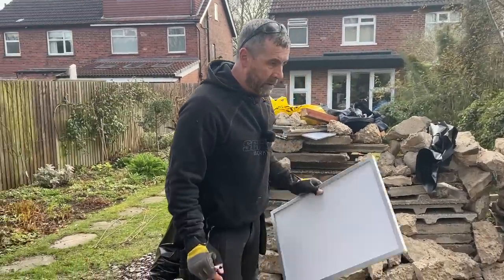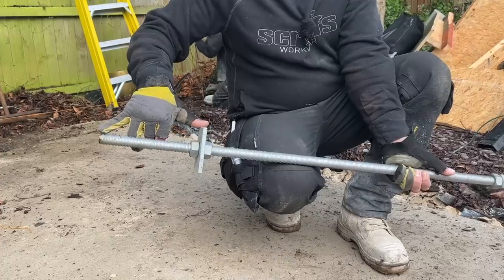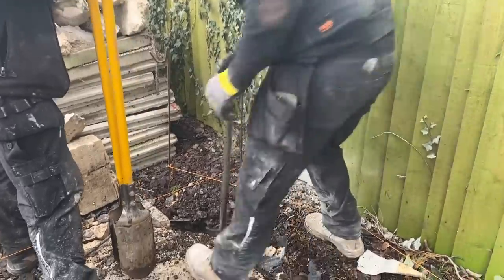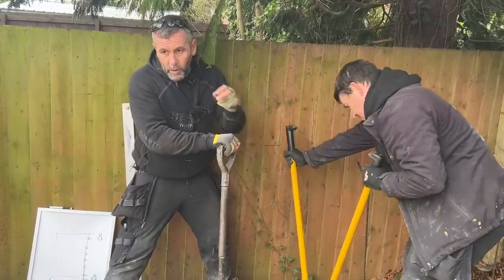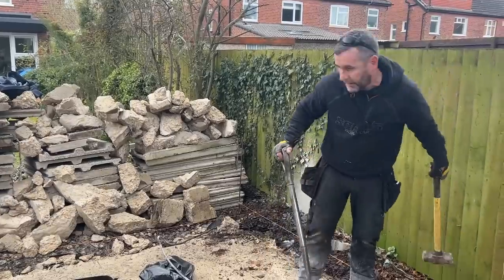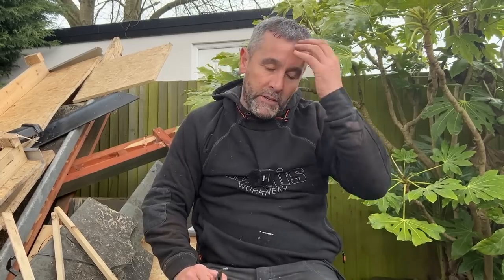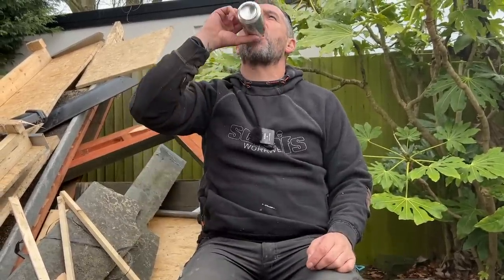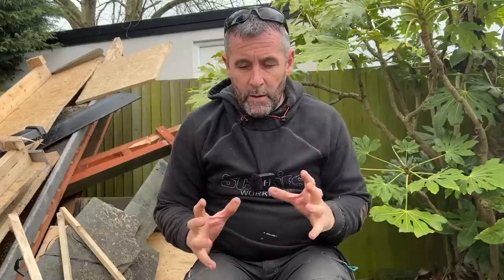The most extensive and explanatory garden room build tutorial ever! episode 2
Day two, we are a little tired as this has been a bit of a tough one due to the weight of the panels and the fact we are are, 50% of us at least are a bit over the hill and a bit over weight.
We are trying to answer as many questions that are fired at us, if we haven't answered, please ask again.
Rods are from Bapp bolts

Yorkshire choice awards
we are nominated for the most charitable business award

Build packs